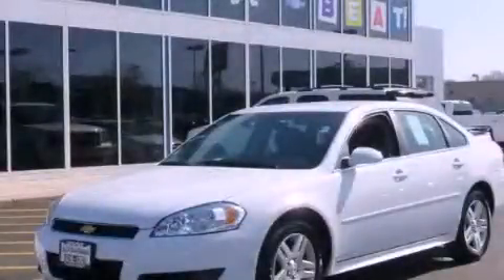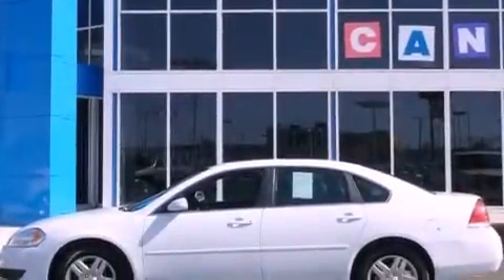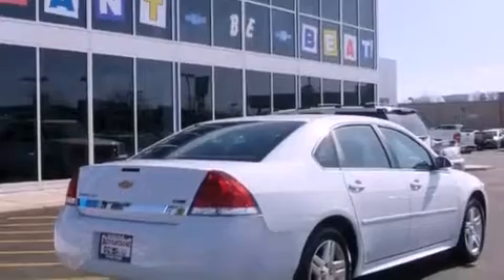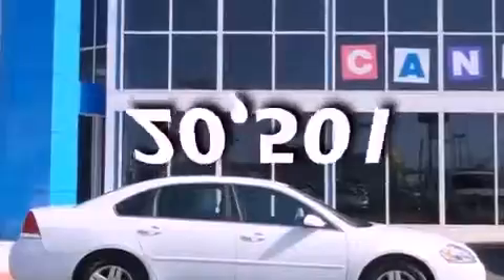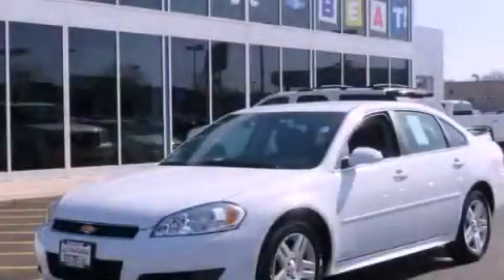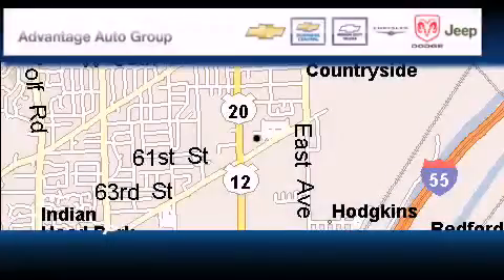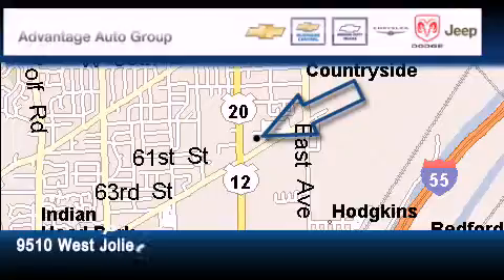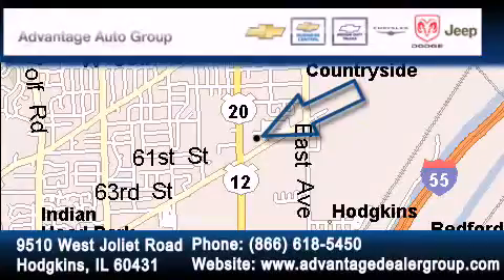2011 Chevrolet Impala Chicago IL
Year : 2011
 Make : Chevrolet
 Model : Impala
 Trans . : Automatic
 Exterior : White
 Miles : 20,501
 Interior : Other

 2011 Chevrolet Impala Hodgkins IL